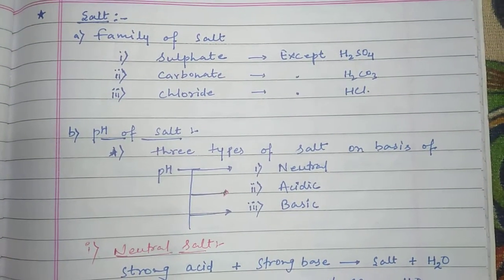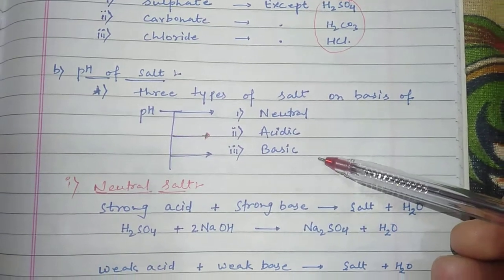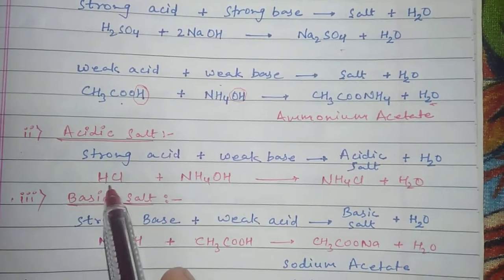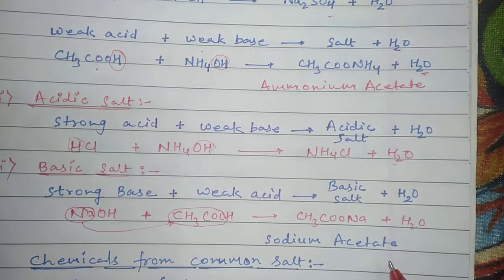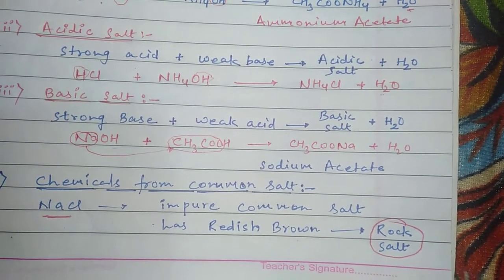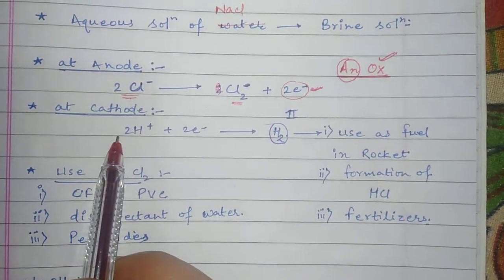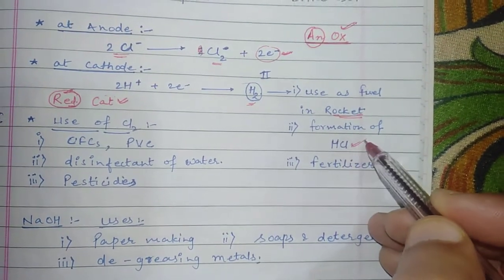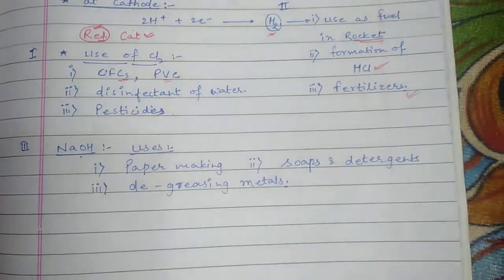CBSE RBSE 10thStandard Science Chapter2nd Acid Base Salt Part_4 SimpleEid HelpPoor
| PrimeAcademy| | write these notes | |HomeWork| |LearnAtHome| |board Class 10th|